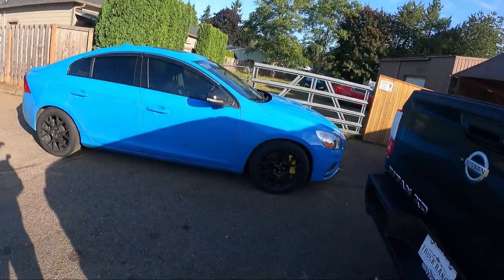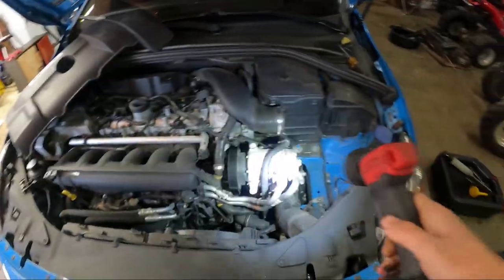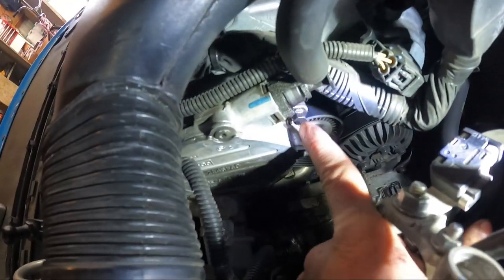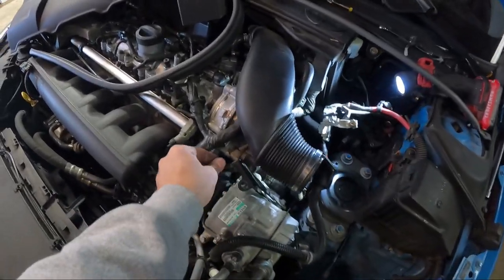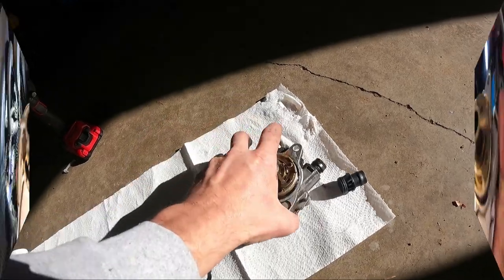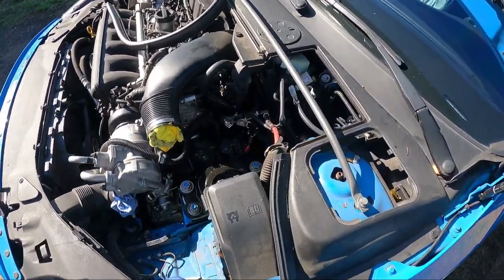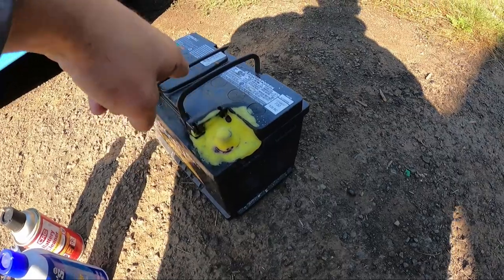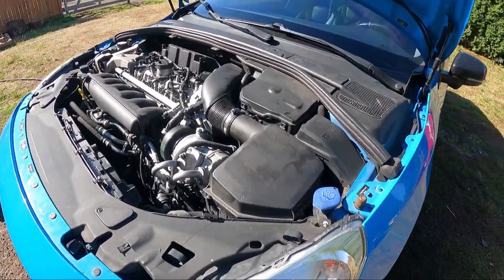Fixing vacuum pump oil leak on P3 t6 Volvo s60/v60/xc60/xc90/xc70 3.0L and 3.2L T6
Hello in todays video we are fixing vacuum pump oil leak on Volvo s60/v60/xc60/xc90/xc70 3.0L and 3.2L T6.

Here is volvo Oem kit for sale on amazon

1. (made in Germany)
2. (made in Japan)